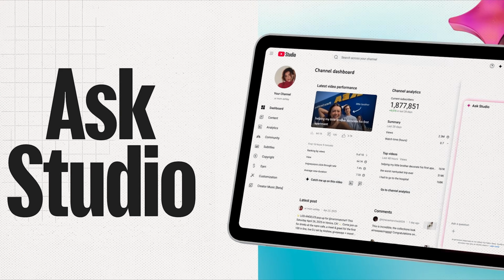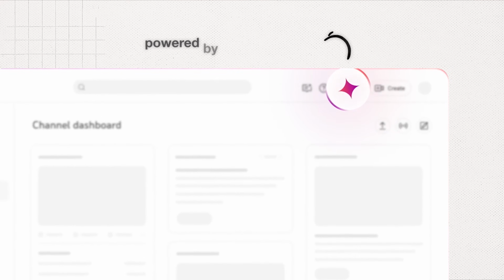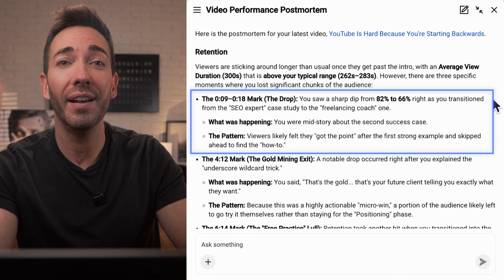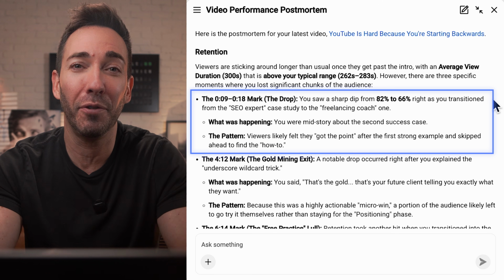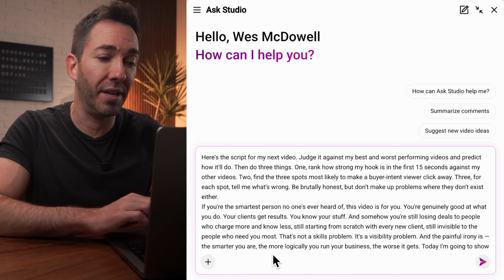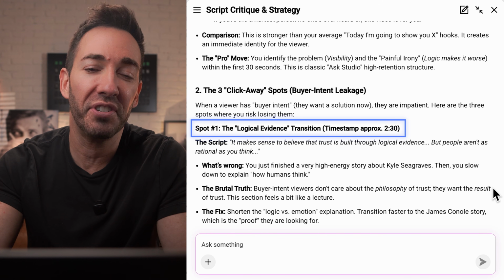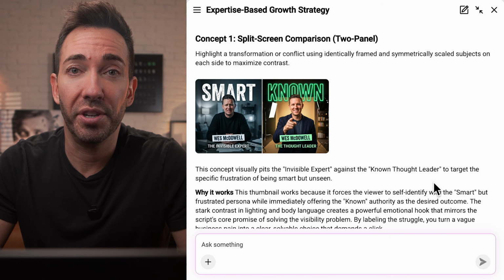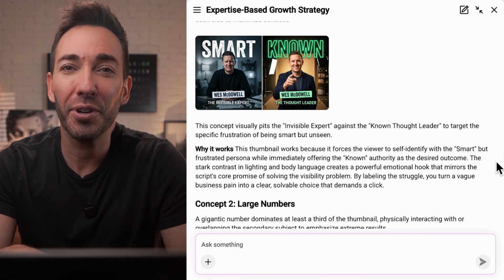There's a New AI Inside YouTube and Almost Nobody's Using It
Youtube's Ask Studio AI takes the guesswork out of growing your channel.
In this video, I’ll show you how to use YouTube’s own AI to uncover growth opportunities, improve underperforming videos, generate better content ideas, analyze what’s really happening on your channel, and make smarter decisions based on your actual data.

The best part? You can ask questions in plain English and get actionable answers tailored specifically to your channel.

If you're a business owner using YouTube to attract clients, this could completely change how you approach content creation and channel growth.

Watch now and see what YouTube already knows about your channel.

🎬 Register for the FREE On-demand video masterclass training, "How to Attract Unlimited Clients From YouTube" Just go